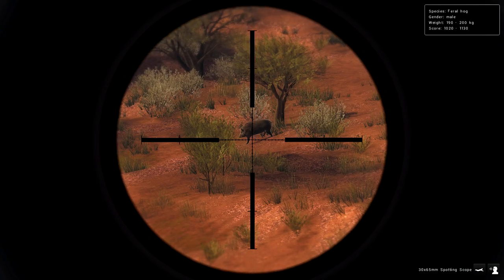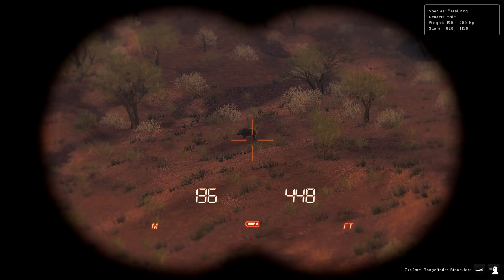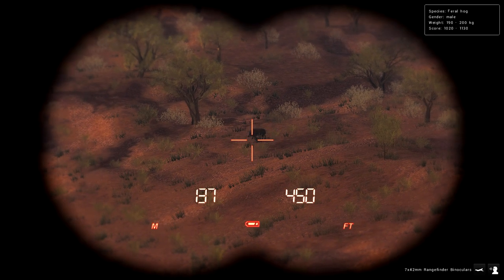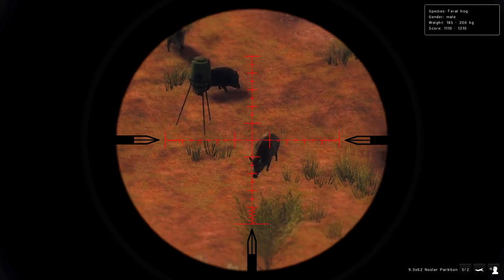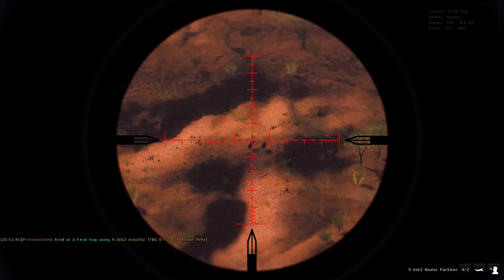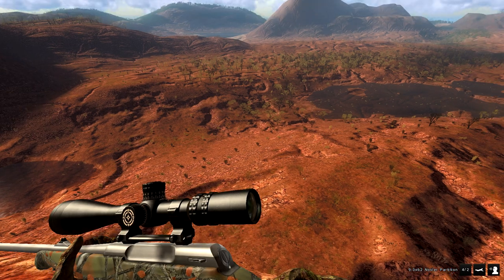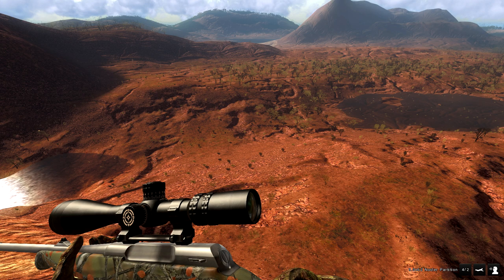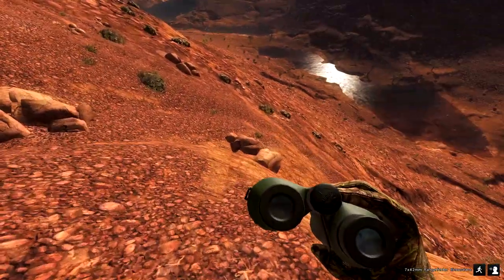Thehunter Classic Super Rare 2-1100 At 1 Feder Feral Hog 2019 HD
Thehunter Classic 2-1100 At 1 Feder Feral Hog Bushrangers Run 2019 HD

Hello Everyone, Today i am showing you a hog feeder that has 2  1100+ inch feral hog at the same feeder, THIS IS MY FIRST SUPER RARE YAY ME I AM SO HAPPY I love thefisher online better then RF4 right now , thanks for watching